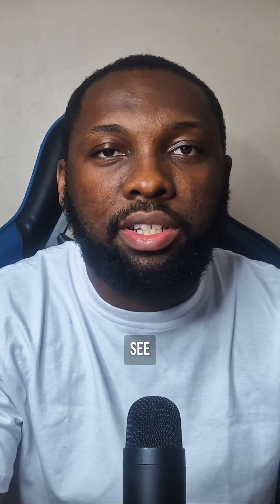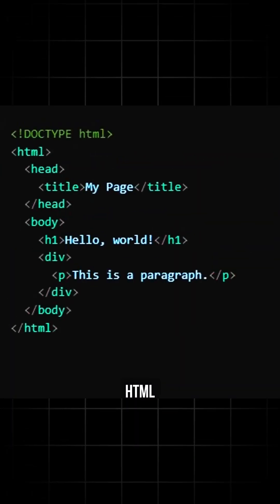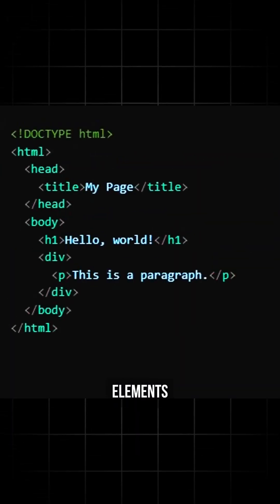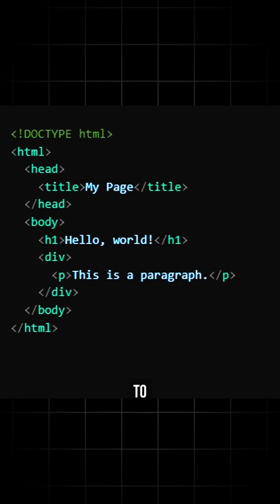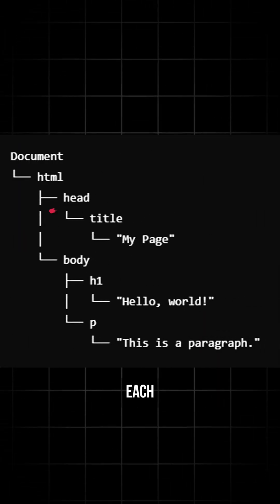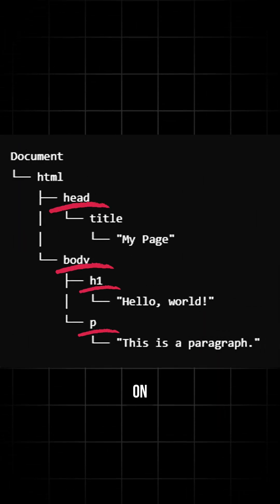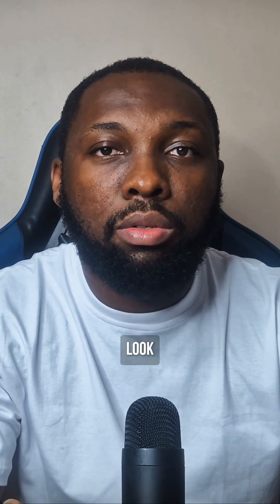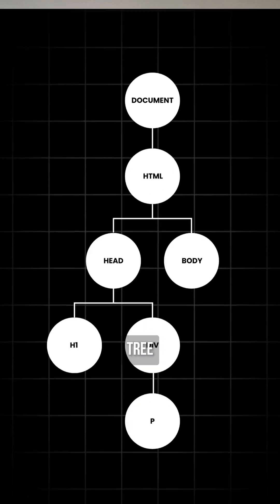What is the DOM? (Document Object Model)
The DOM (Document Object Model) is the core of how websites work. In just 60 seconds, this short breaks down the DOM in a super simple way—perfect for beginners learning web development, JavaScript, or HTML!

Whether you're diving into frontend coding or just curious about how browsers understand web pages, this short gives you the basics you need to know.